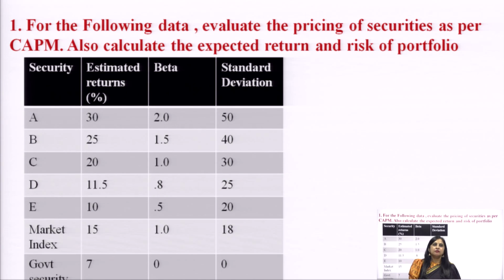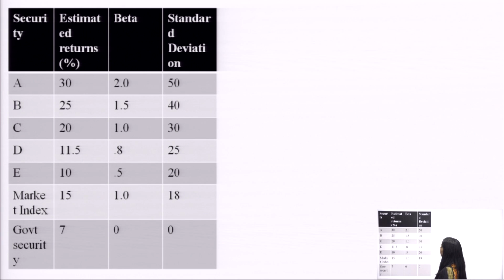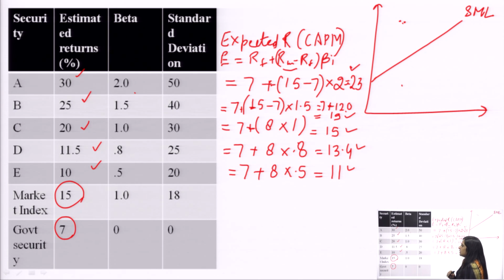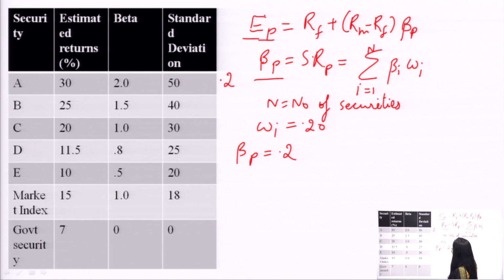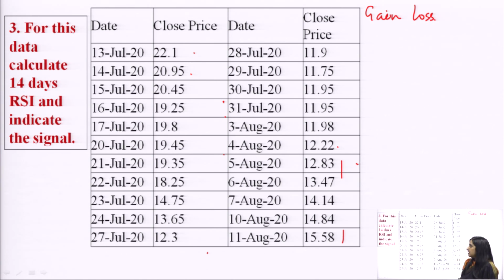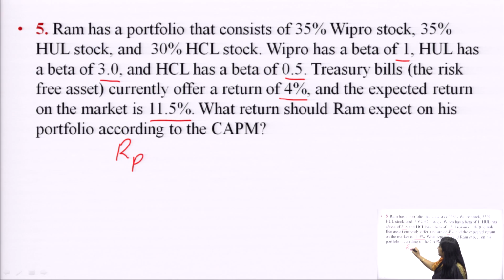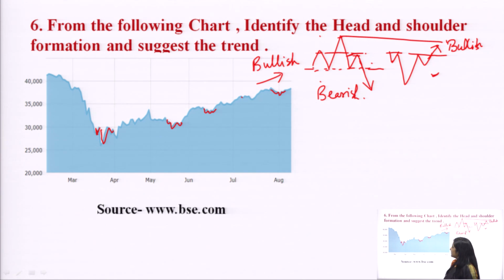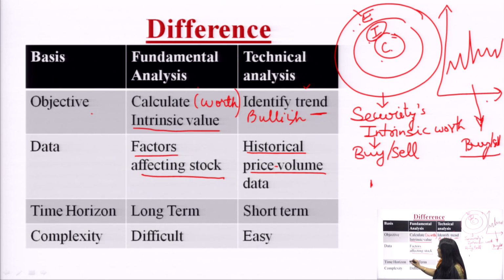Case Studies- Technical Analysis And CAPM, Difference between Fundamental and technical analysis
Subject: Investment Analysis and Portfolio Management/MBA
Course: KMBFM01